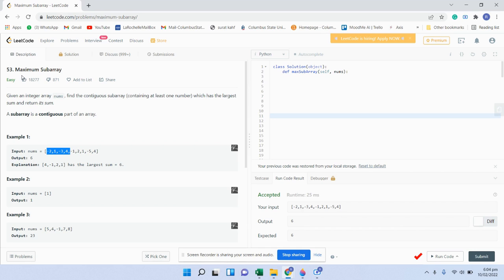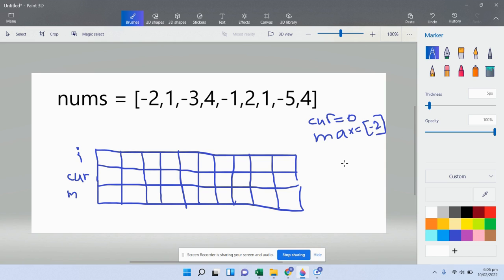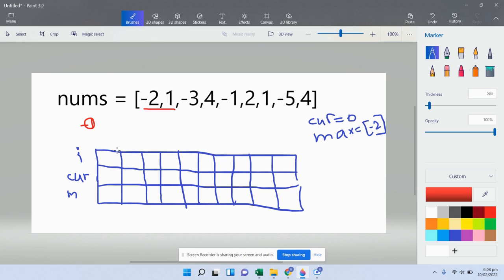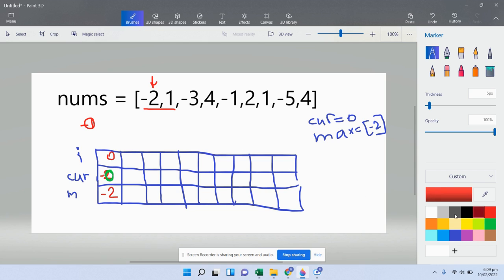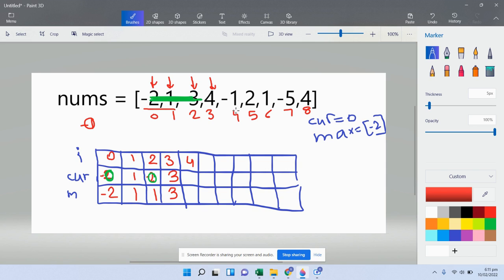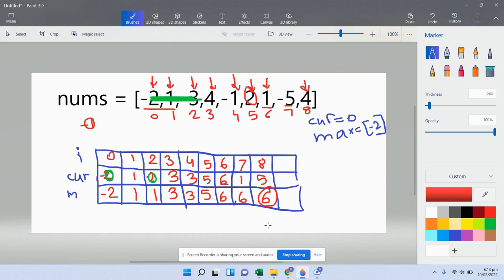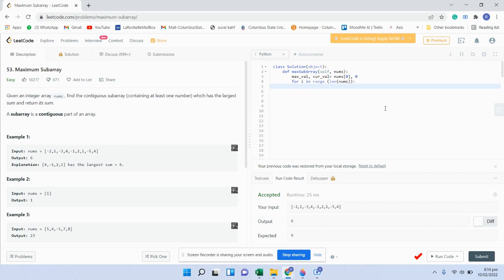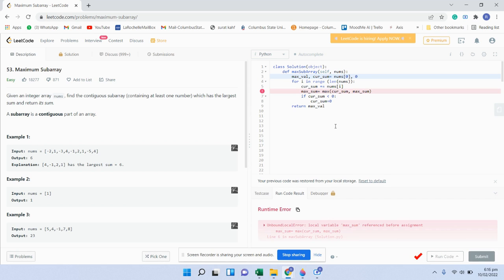LeetCode 53. Maximum Subarray using Python Easy and Optimal Solution